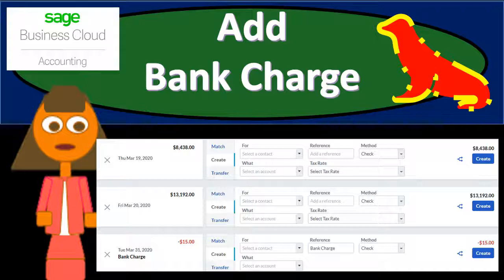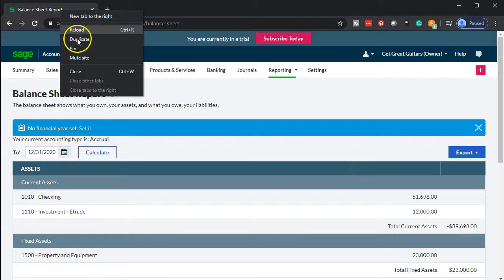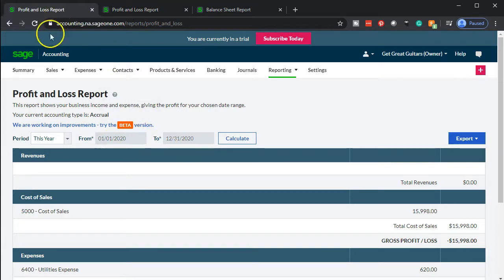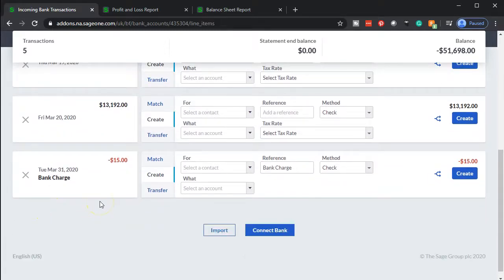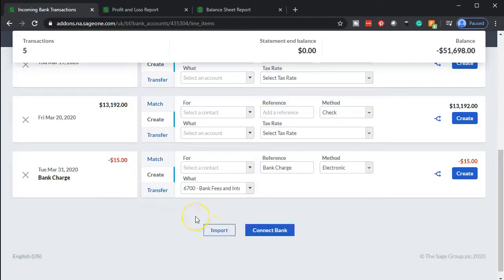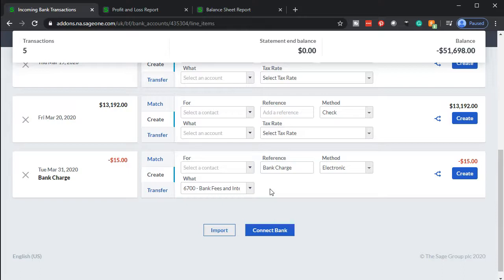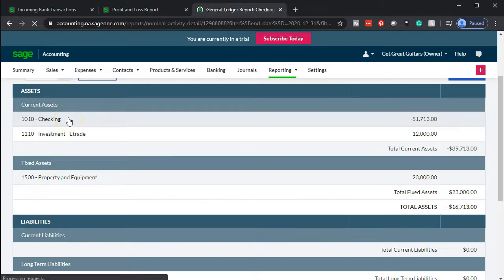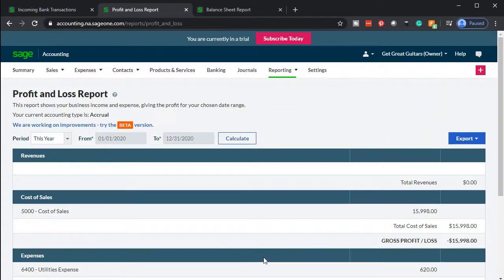Add Bank Charge 395 1 Sage Business Cloud Accounting 2020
Add Bank Charge
Sage Business Cloud Accounting 2020